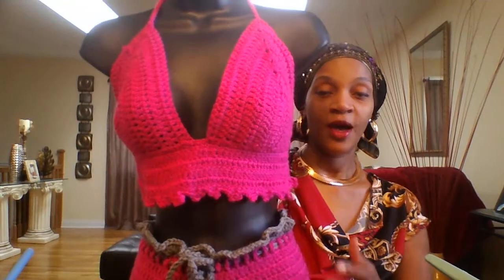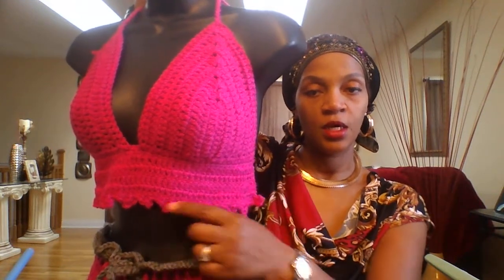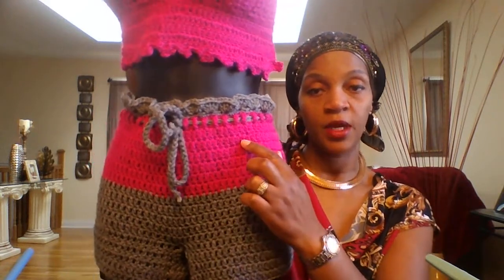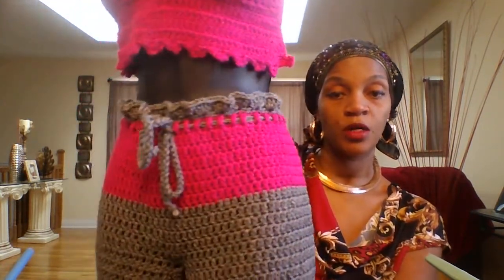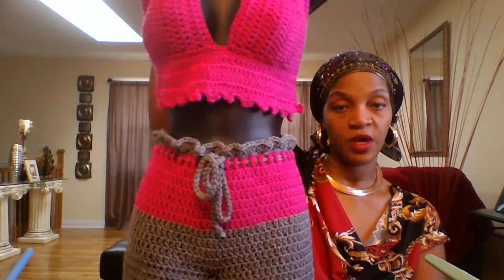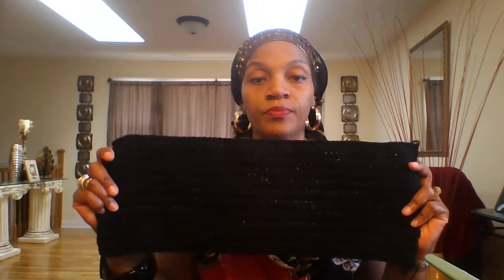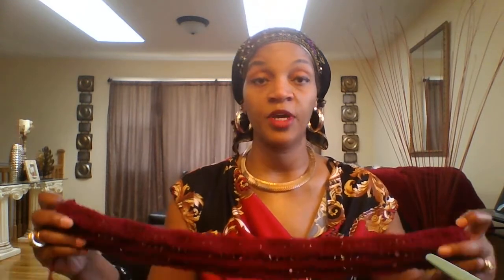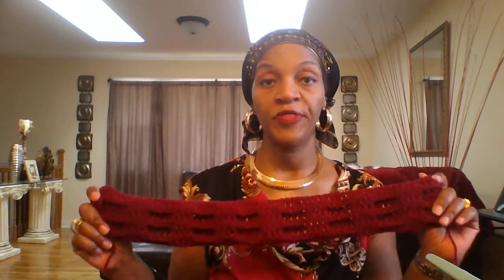Crochet Bikini Top/ Crochet Shorts, WIP